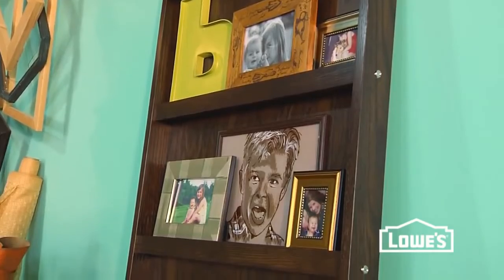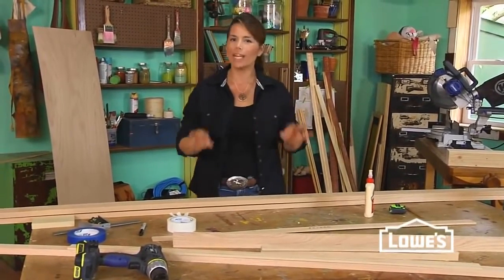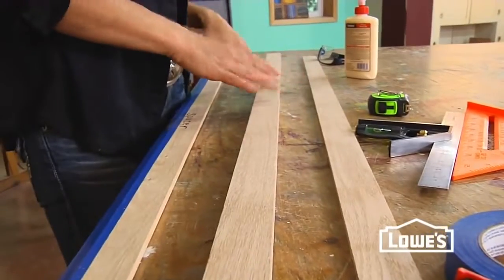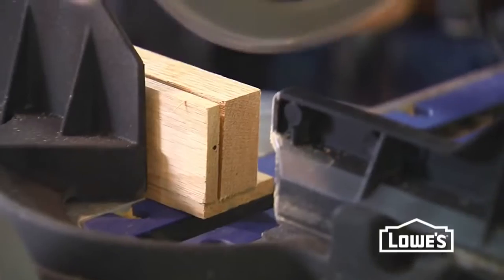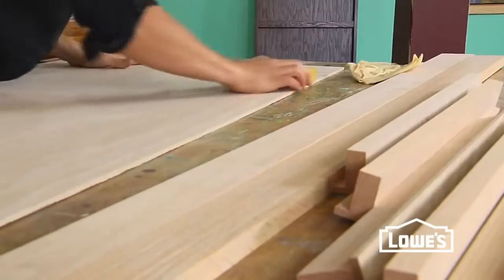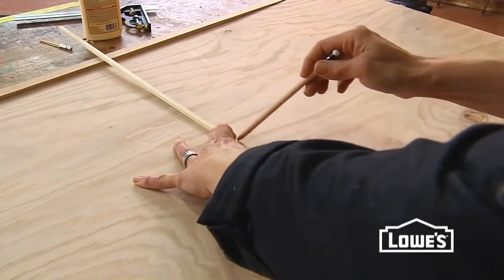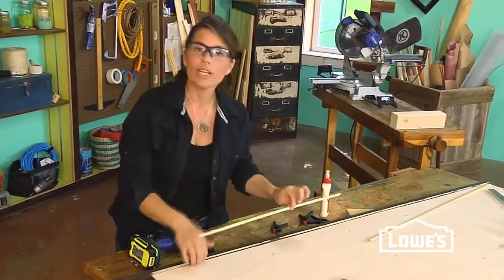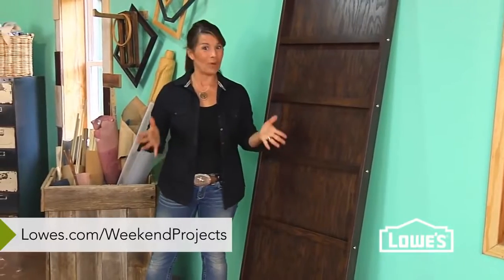How to Make a Photo Display Case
This photo display case project is a beautiful and unique way to display all your great photos of family and friends. This video will detail tips and tricks to make the project go more smoothly.

Save yourself some time and have Lowe's cut the back to size for you. You'll have to cut the legs to match perfectly. To get that perfect match, use double stick tape to keep the pieces together and cut them at the same time.